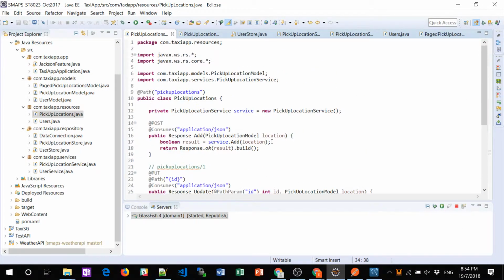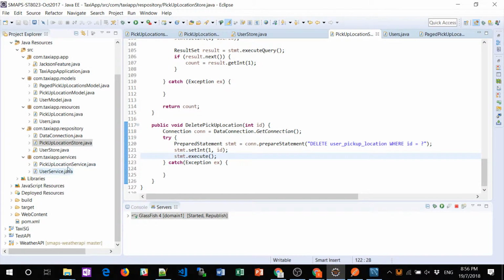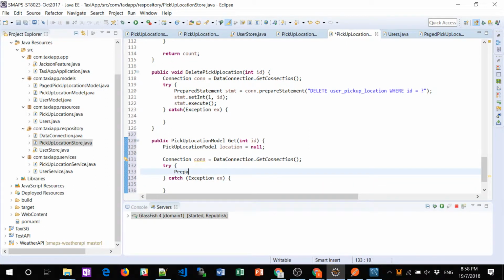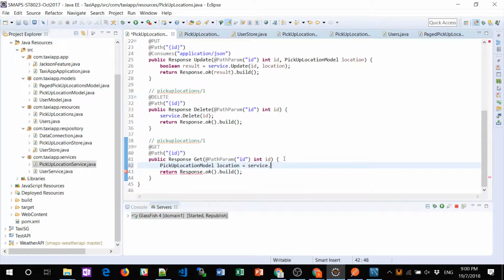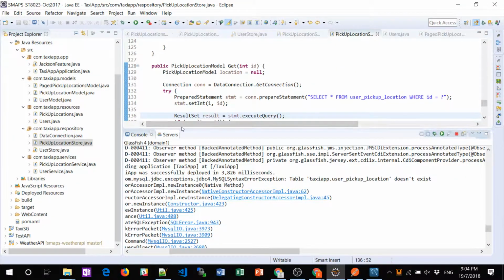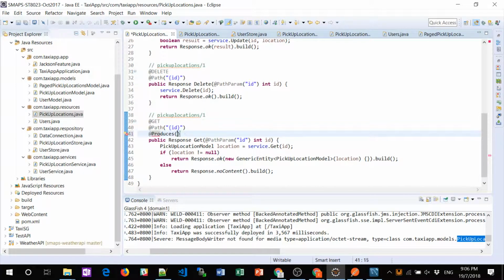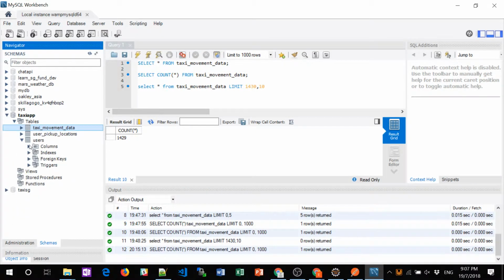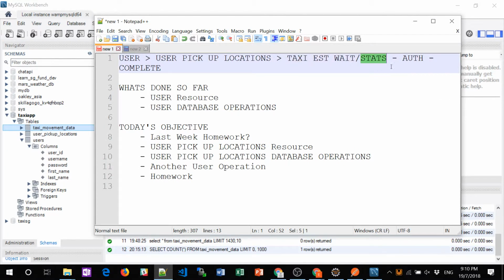Taxi App Hands On Practical Session #2 Part 2